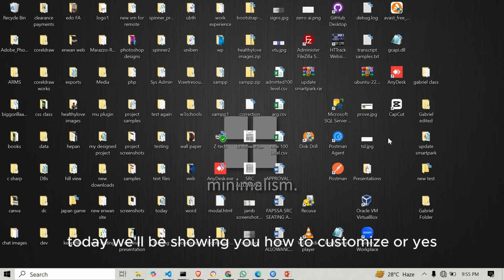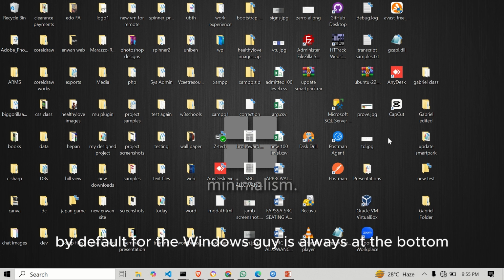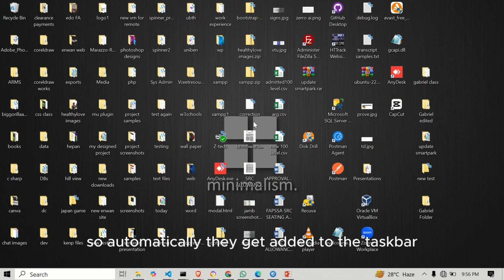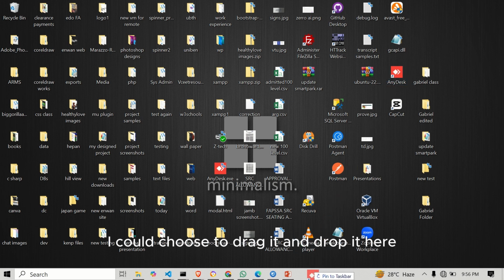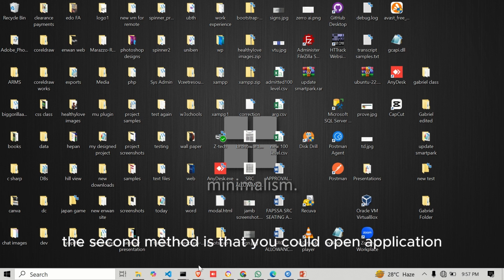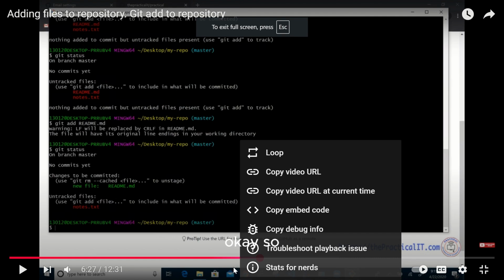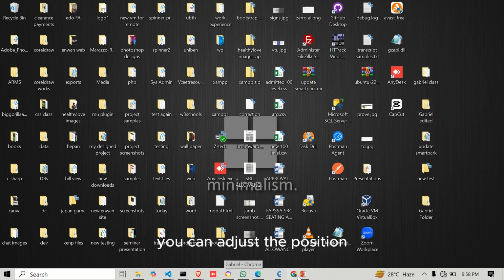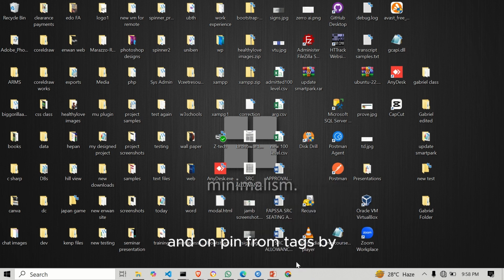Easy ways to pin item to taskbar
This video will show two simple ways of pinning an icon to the taskbar in easy steps.